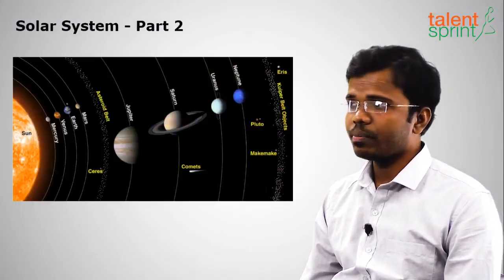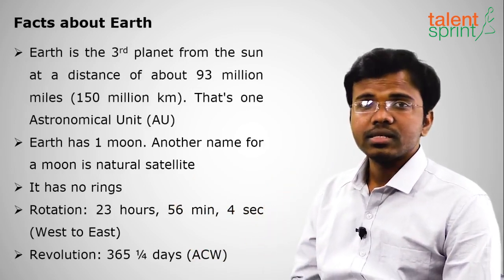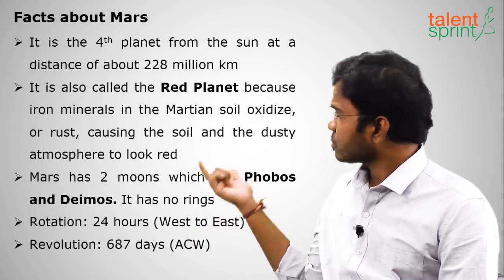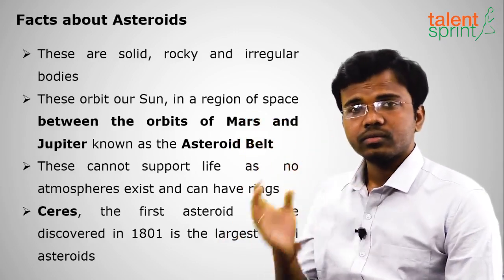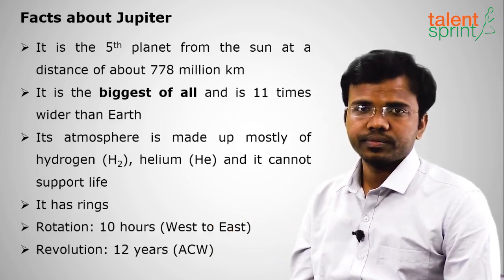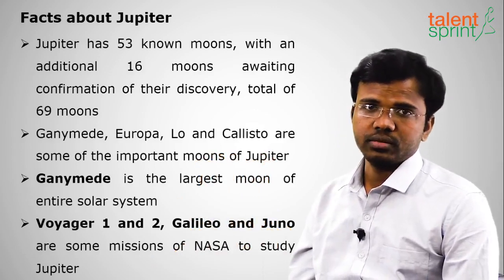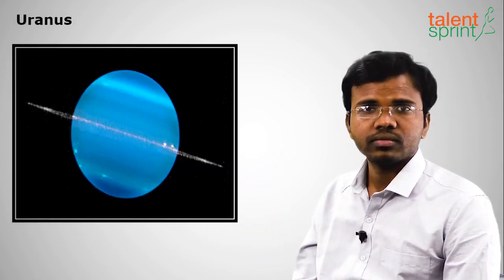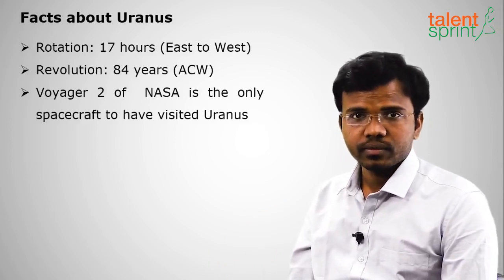Solar System Insight | Part 2 | Geography | General Awareness | TalentSprint Aptitude Prep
This video provides additional information on the solar system. This video has a detailed information about the solar system that will help you to understand about the solar system and in a better manner.